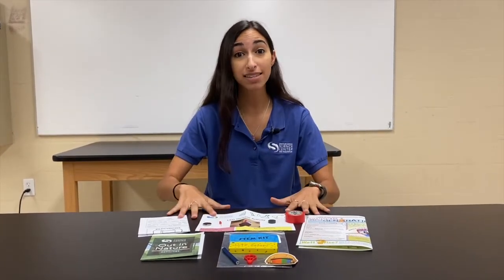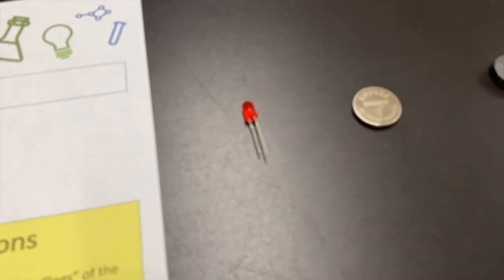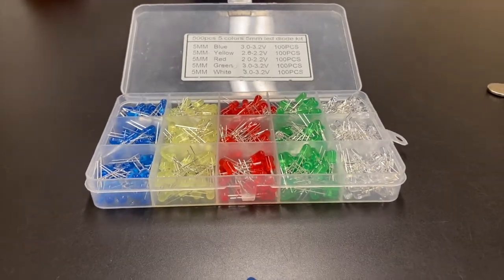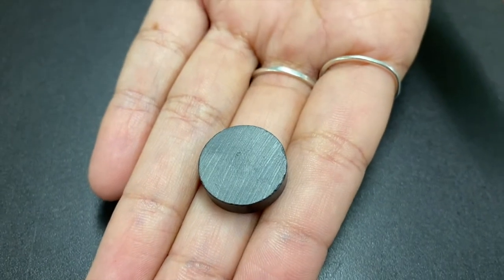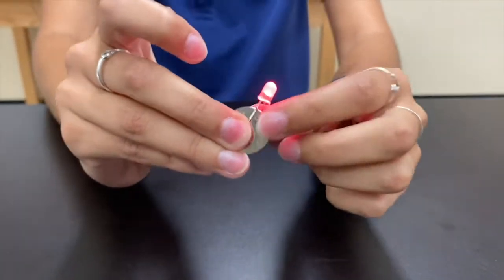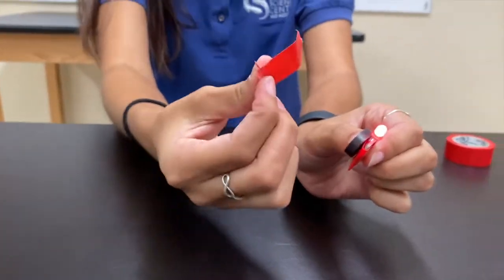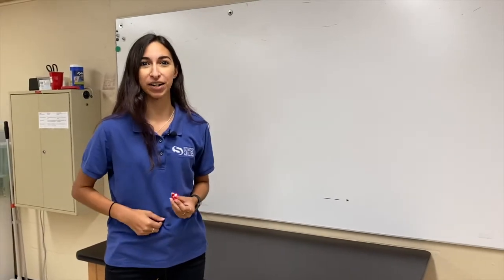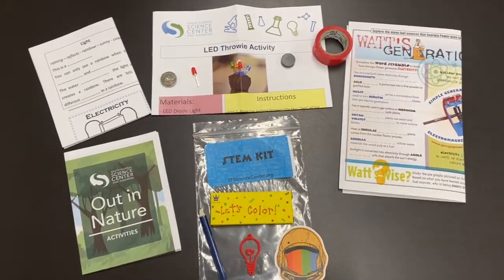LED THROWIES: Using SCIENCE to create DIY magnetic light crafts at home! | Virtual Science Shorts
Learn to make DIY magnetic light crafts at home!

Electricity and magnets share some pretty similar properties when it comes to how they work, so why not uses them both to make some awesome crafts?! Brighten up your day with Ms. Nicole as she explains how to make this magnetic marvel!

Enjoyed our LED Throwies? Want to see more Virtual Science Shorts?